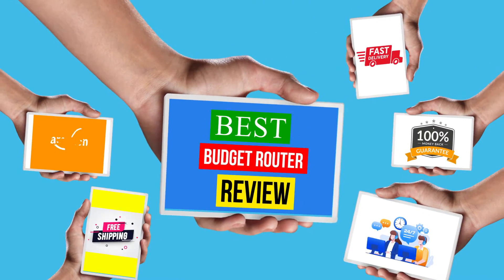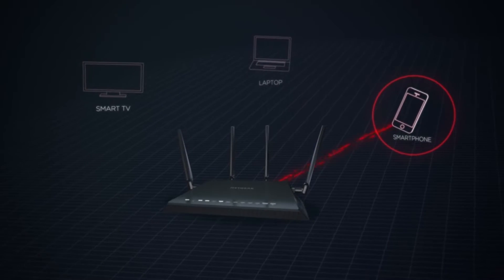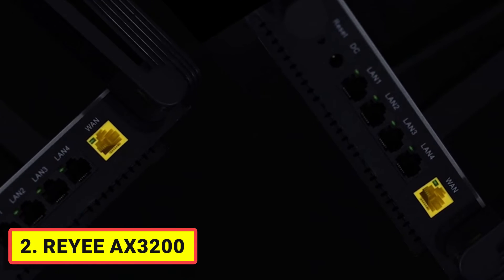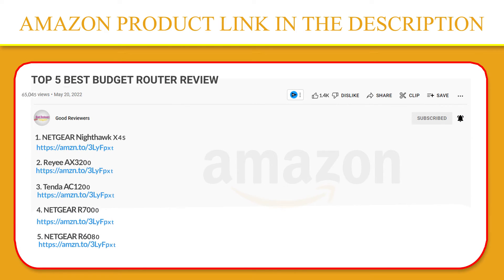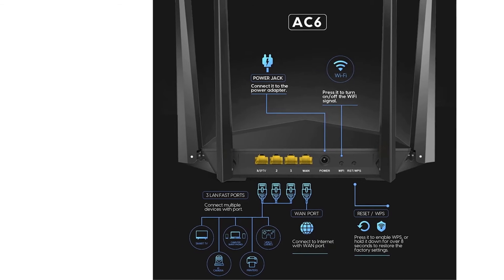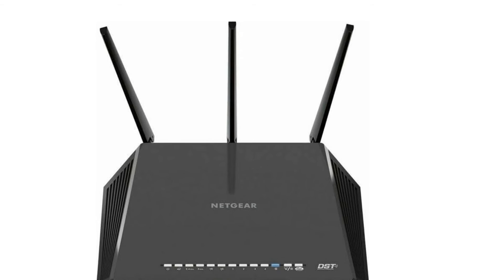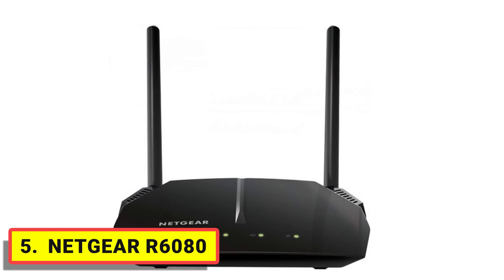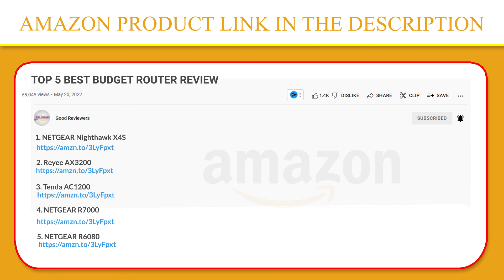Top 5 Best Budget Router Review In 2023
✅1.NETGEAR Nighthawk X4S

✅2. Reyee AX3200

✅3. Tenda AC1200

✅4. NETGEAR R7000

✅5. NETGEAR R6080